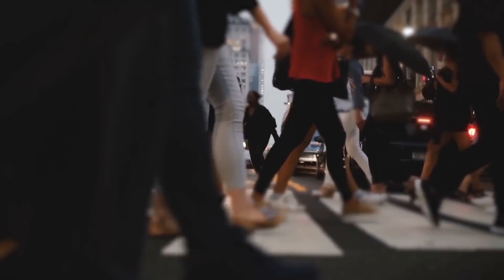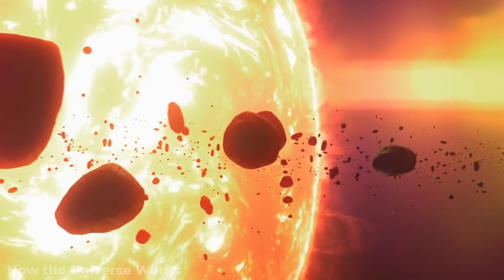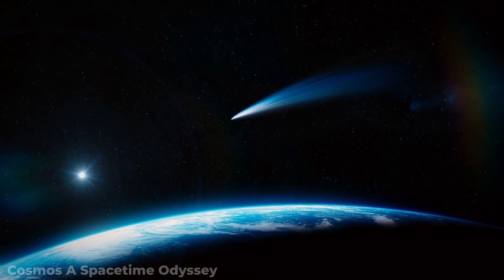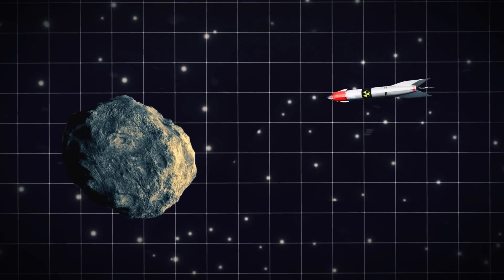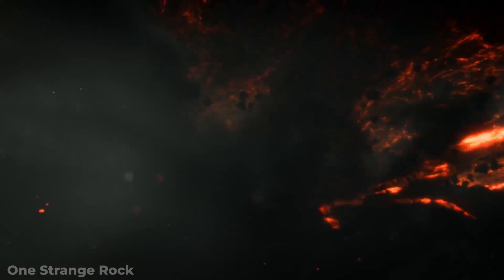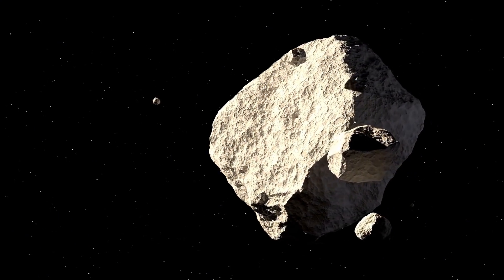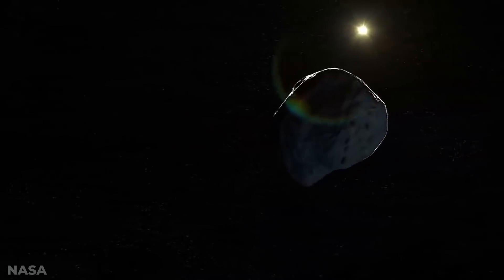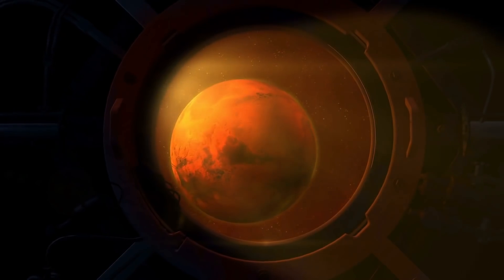This Asteroid Will Hit You In 60 Days Unless…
So far, we have lucked out with asteroids. There hasn’t been any catastrophe coming from space - yet. The truth is that the only thing on our side so far has been luck. So what happens when our luck runs out? What’s the plan when a radar picks up an asteroid or comet coming straight for us?

Elon Musk Reveals Plan To Colonize Mars